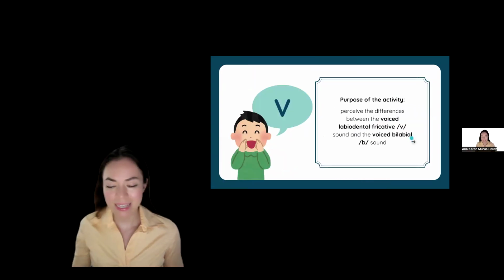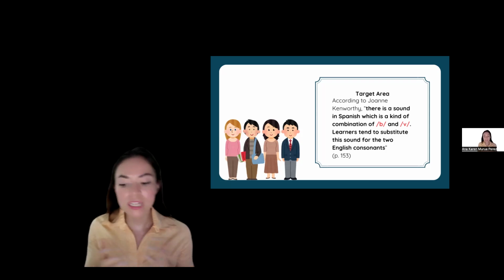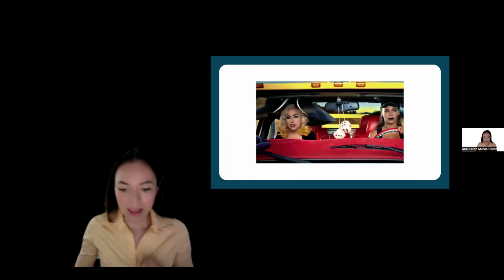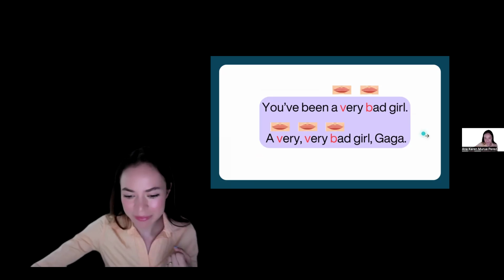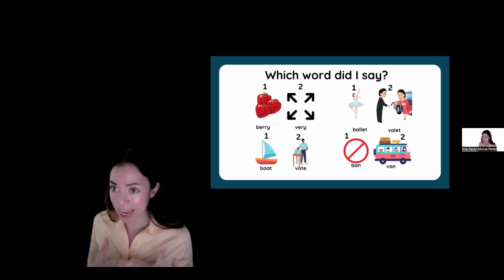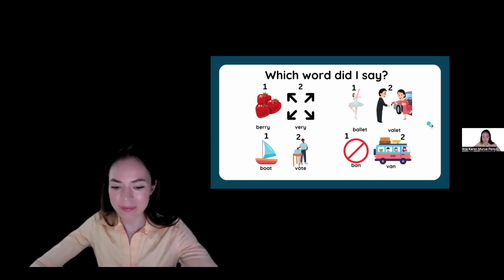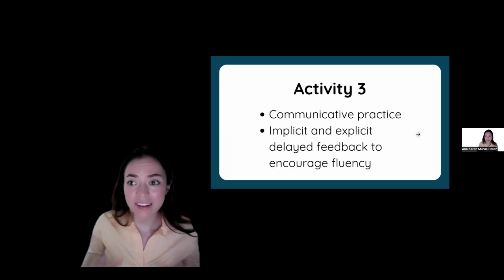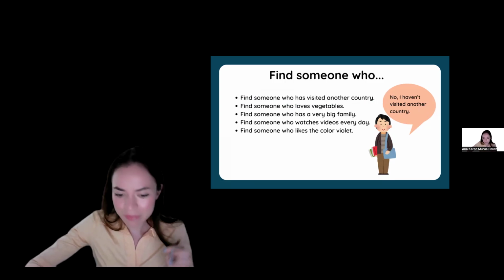Teaching Pronunciation: Activity Planning and Recording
This video corresponds to assignment 1 of the course Methods for Teaching EFL: Systems in the Master's Program: English Language Teaching as a Foreign Langugae

The assignment and material have been made by Ana Murua with the exception of the video and gifs played (authors found on both materials).